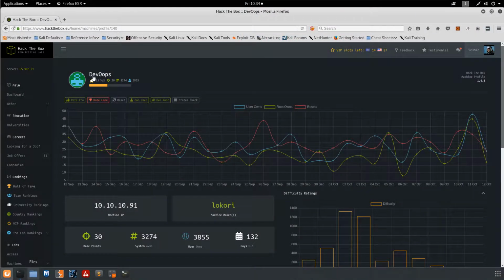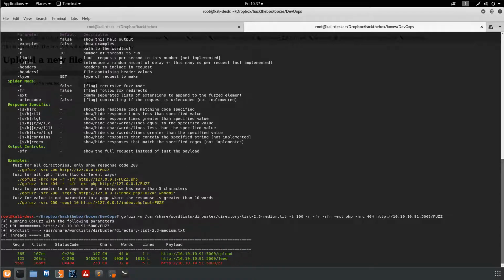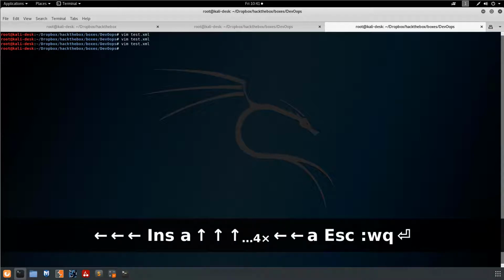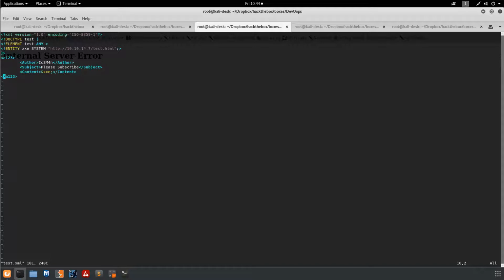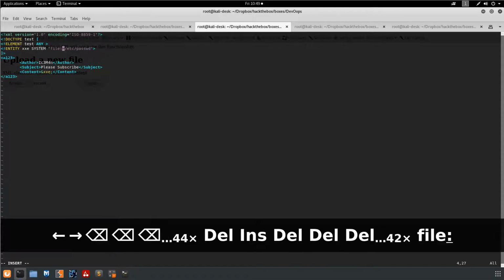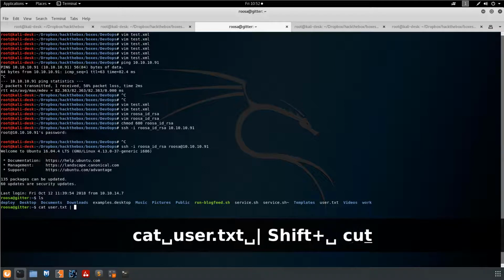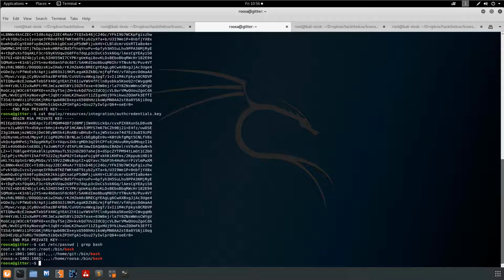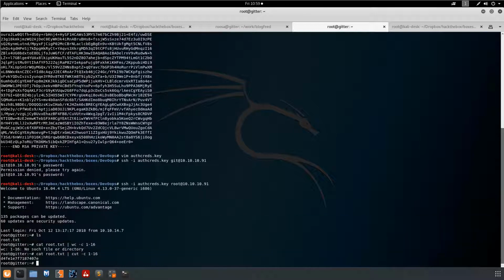DevOops - Can You Hack It - Hackthebox.eu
This weeks video is on Devoops, a Linux system This system had a fairly simple entry point via XXE then just some old fashioned enumeration to find an SSH key that was accidentally exposed via a git commit that gets you in as root.

Bookmarks to specific sections:
01:00 - Start of enumeration
01:30 - Nmap scan
02:30 - Gofuzz scan of web service
04:05 - Discovery of upload page, building valid XML payload
08:10 - Building XXE payload test - pulling content from remote file
12:30 - Building XXE with PHP filter - failed
14:30 - Building XXE with local file - pulling /etc/passwd
15:05 - Building XXE with lcoal file - pulling ssh private key
17:08 - SSH as Roosa
19:40 - Attempt to SSH using discovered key - failed
21:15 - Enumerate git repo, discover old SSH key
23:50 - SSH as Root